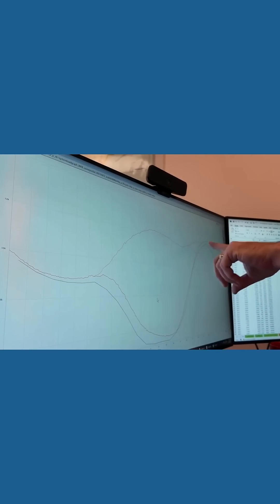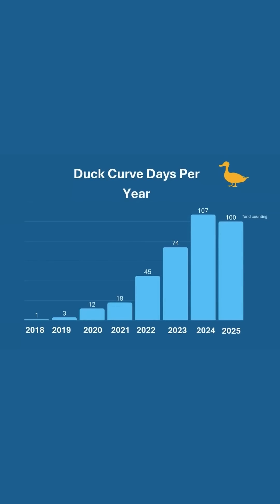ISO Minute: 'Duck Curve' days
In 2024, it took until after Thanksgiving for New England to rack up 100 duck curve days, when demand for wholesale electricity is lower at midday than overnight.

This year, as the expansion of “behind-the-meter” solar power continues reducing daytime demand, the 100th duck curve happened closer to Labor Day.

In this ISO Minute, Mike Knowland, manager, Forecast and Scheduling, discusses why duck curve days will likely become more common in the years to come.